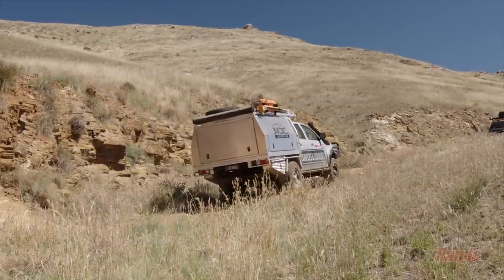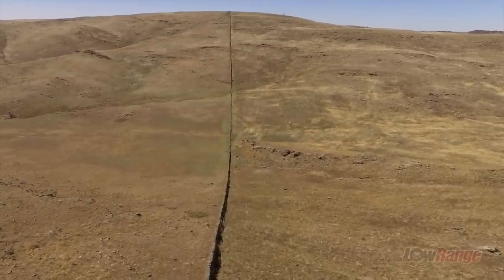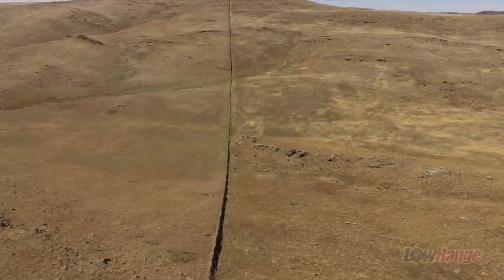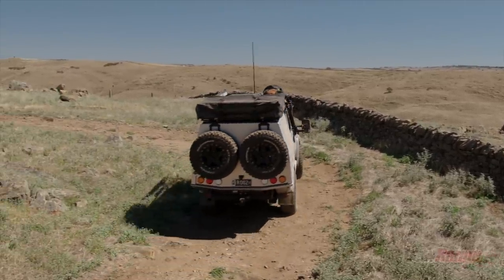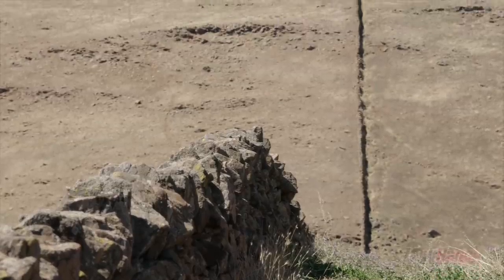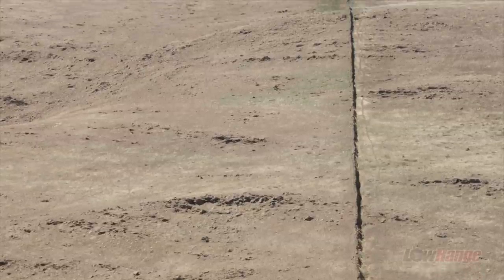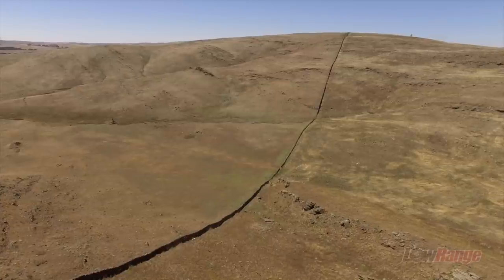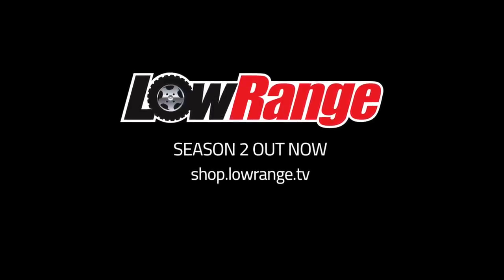EP18P9 - The Stone Wall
EPISODE 18
JUST ACROSS THE WATER - But A World Away

Ernie, Gleno & Kenno brimming with excitement to get away again head down to South Australia on this trip to check out one of the most beautiful coastlines the state has to offer, along the ever tranquil Coorong NP.

The vast wetland ecosystem of ocean beaches, freshwater lakes, estuaries and lagoons is in a world of its own and the entire crew are mesmerised with the landscape that unfolds on their journey.

But the Coorong is not the only place that gets the crew excited on this trip, the lads head off afterwards to explore Kangaroo Island and then to Eagleview 4WD park. Too see what they got up to in their South Australian adventure…you’ll just have to watch the show!